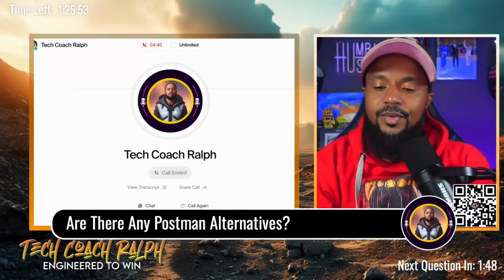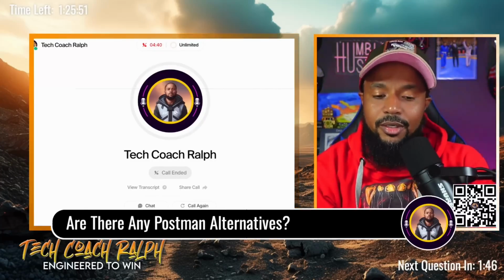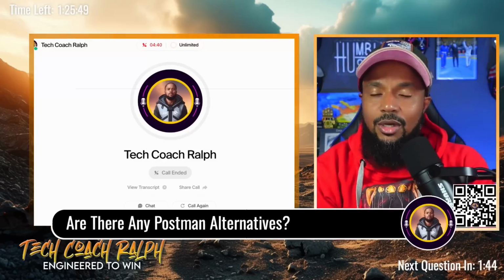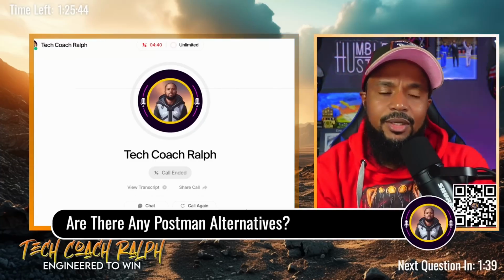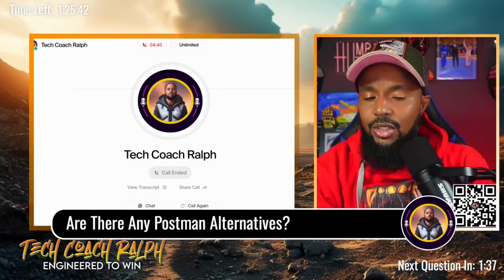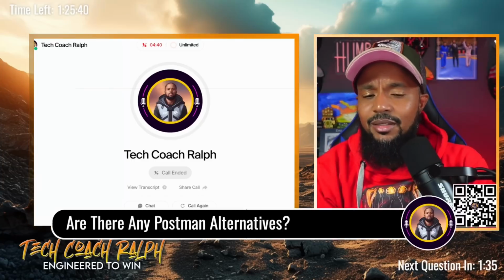I Found the BEST ALTERNATIVES for Postman API Tools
Are you a QA engineer on the hunt for reliable Postman API tool alternatives? You're in the right place! This video will explore an array of powerful tools that can supercharge your API testing workflow and elevate your quality assurance game. We’ll dive deep into each tool's features, benefits, and unique qualities to help you choose the perfect fit for your team's needs.

🔍 Explore various API testing tools beyond Postman
⚙️ Compare features and functionalities
📈 Discover pricing structures and usability
🤖 Learn tips and tricks for integrating these tools into your workflow

As quality assurance experts, we understand how critical it is to have the right tools at your disposal. While Postman is a crowd favorite, other equally impressive alternatives can provide specialized features tailored for API testing. Saying goodbye to the one-size-fits-all approach is essential for streamlining your testing process!

With our video, not only will you familiarize yourself with these alternatives, but you'll also discover how to maximize your team's efficiency in the API testing realm. Say goodbye to the headaches and learn how to make your API testing a breeze!

Join us on this journey of exploration! Don’t forget to share your thoughts and experiences in the comments below. We’d love to hear from you about the tools you’ve tried and what’s worked best for you. Together, let’s take your API testing to the next level!